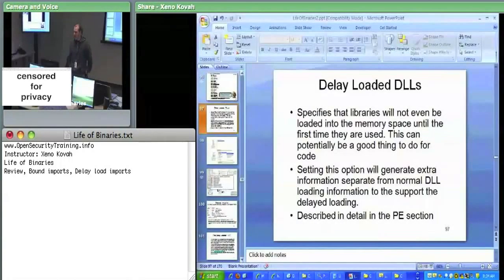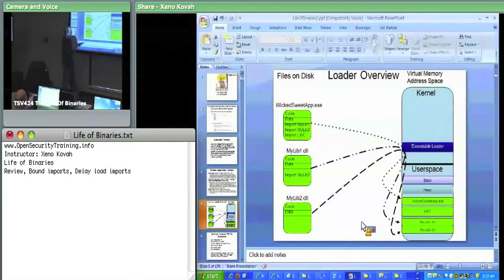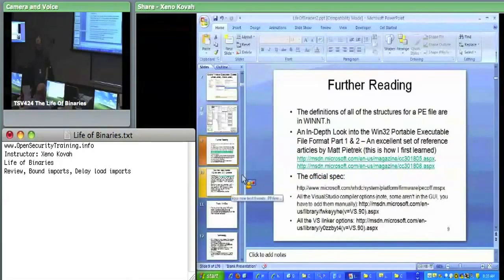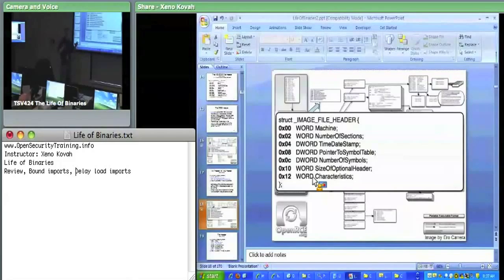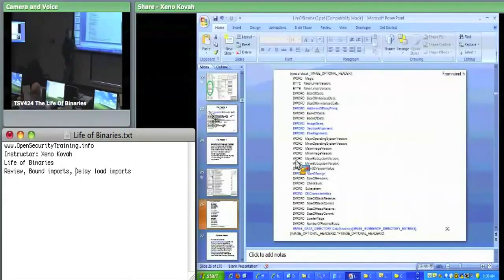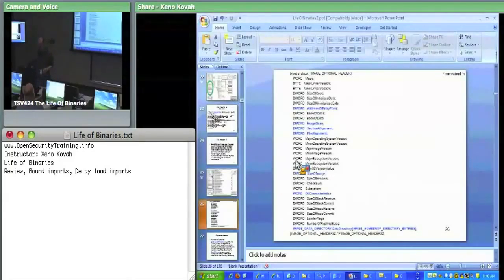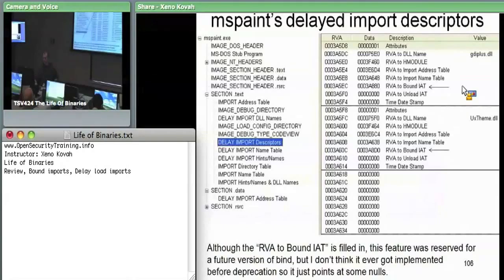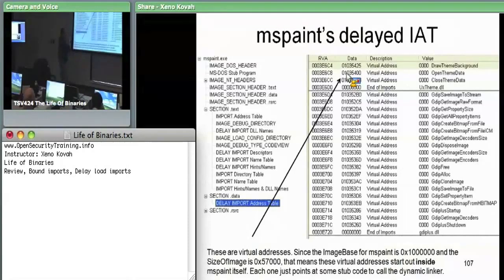OpenSecurityTraining The Life of Binaries Day 2, part 1)